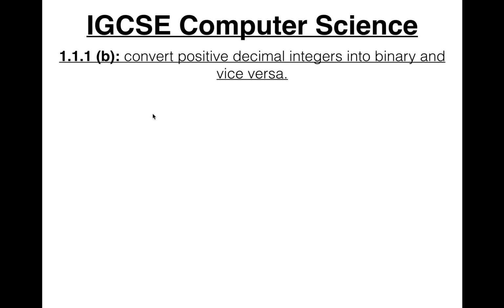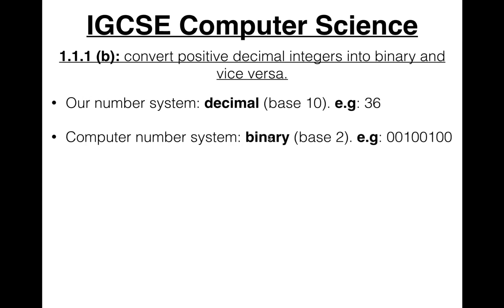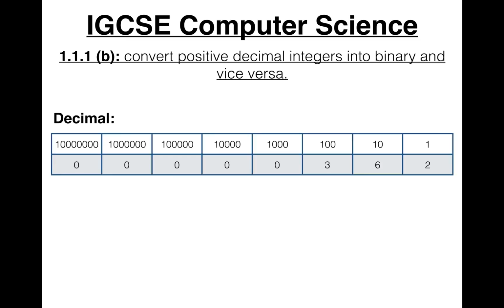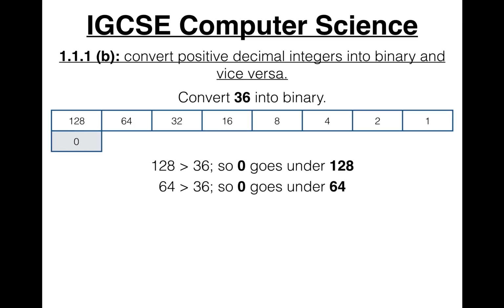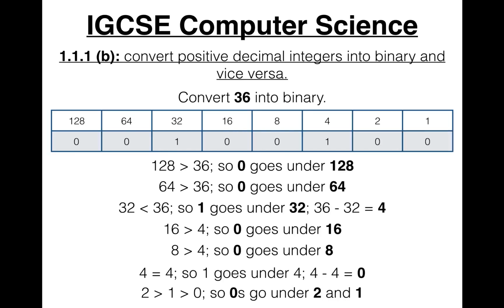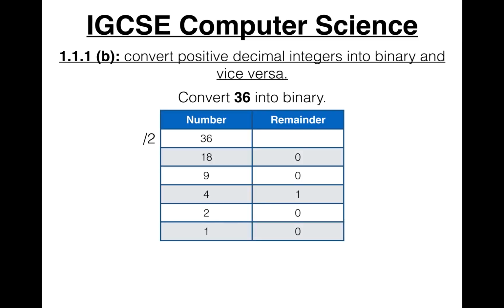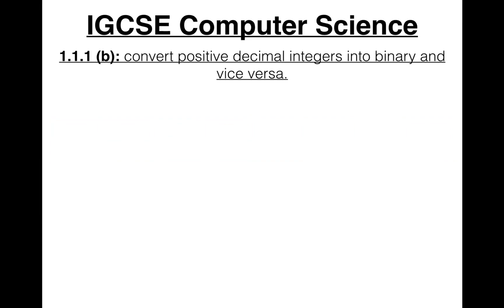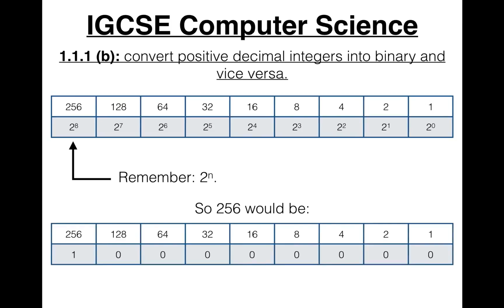Converting Decimal and Binary